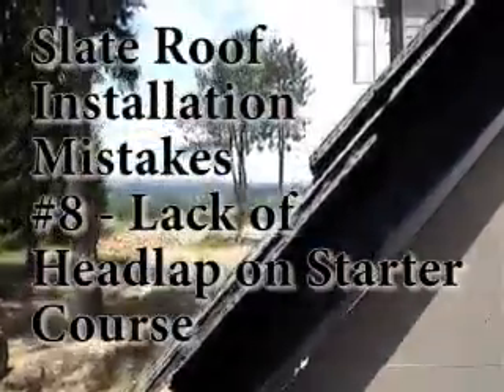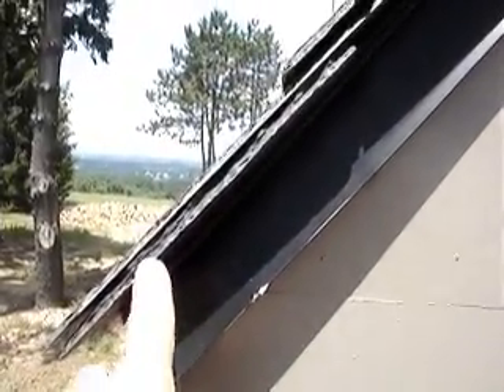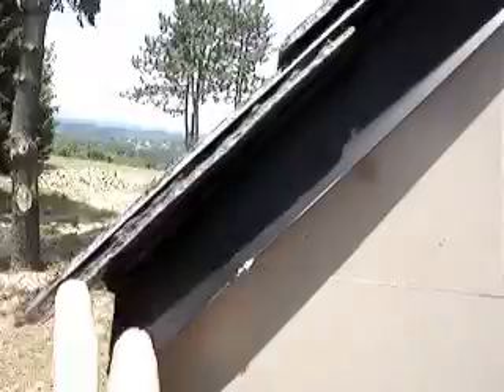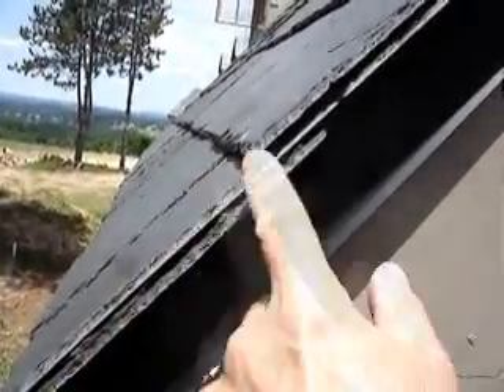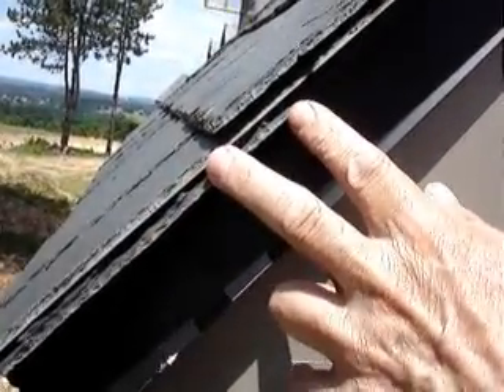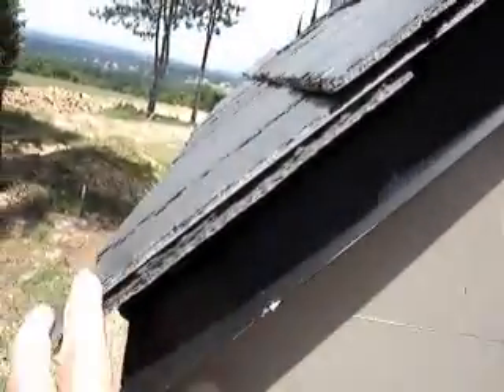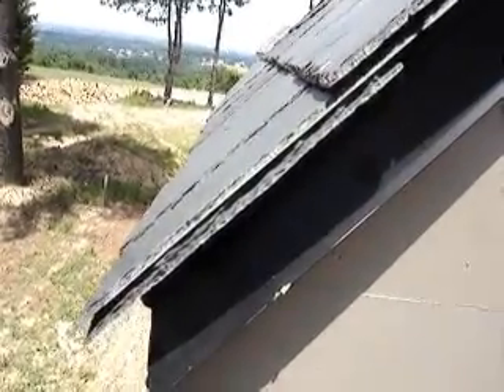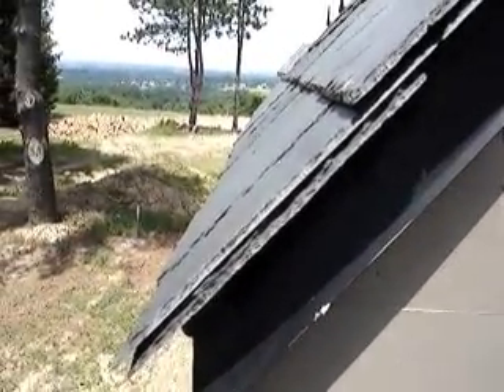Slate Roof Mistakes - Starter Course Headlap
From SlateRoofWarehouse.com: This is a very common mistake - inadequate headlap on the starter course. Filmed by Joseph Jenkins, author of the Slate Roof Bible, 3rd edition